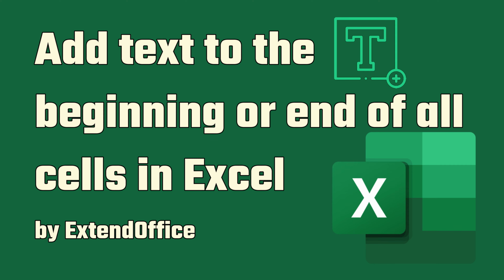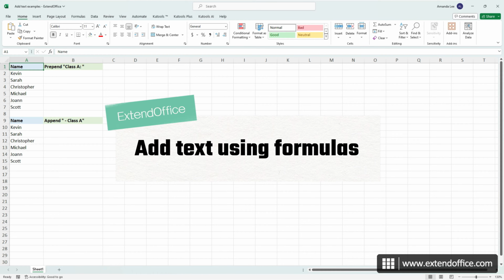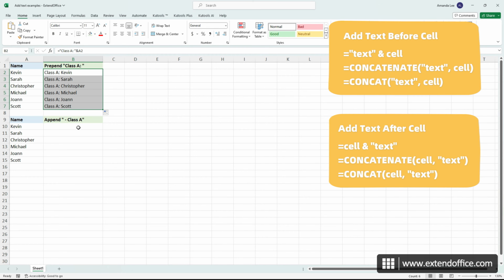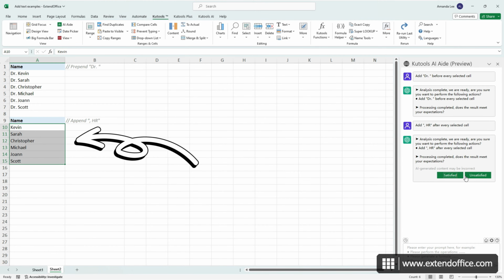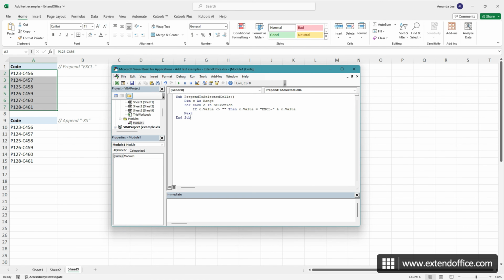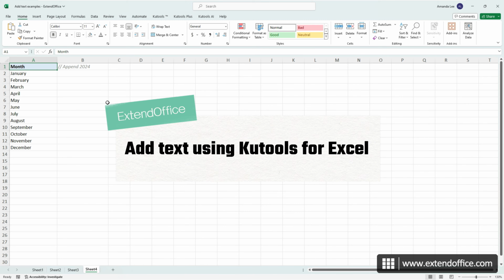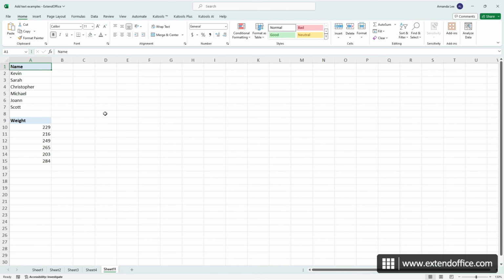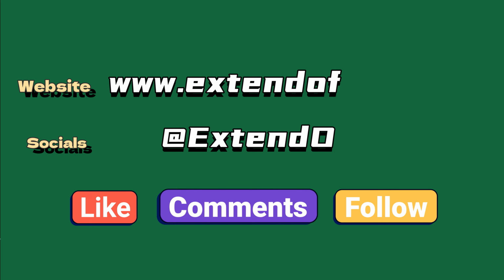Add text to the beginning or end of all cells in Excel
Occasionally, you might find yourself needing to prepend or append the same specific text to every cell within a selection. Doing this manually for each cell can be quite tedious and time-consuming. Fortunately, there are several simpler methods to achieve this, allowing you to add the same text to the start or end of all cells in a selection more efficiently.

0:00:00 Add text to the beginning or end of all cells in Excel

0:00:14 Using Flash Fill
0:00:55 Using Excel formulas
0:01:59 Using Artificial Intelligence (AI)
0:03:09 Using VBA
0:04:30 Using a versitle tool (Kutools for Excel)
0:05:17 Using a custom formatting (visually add text)